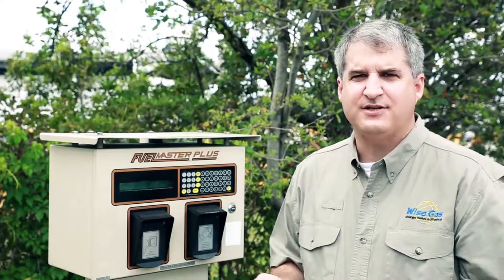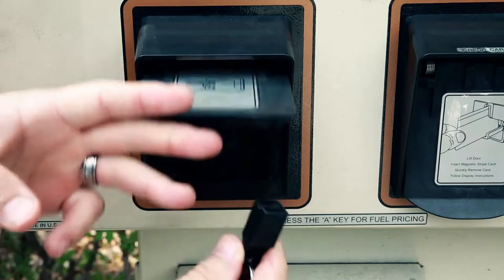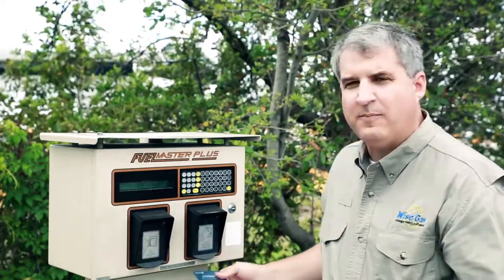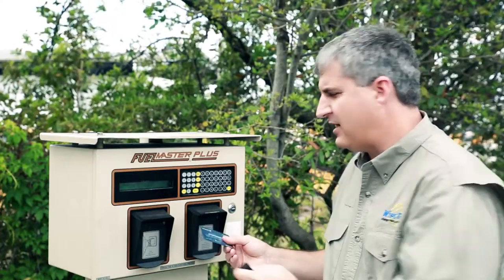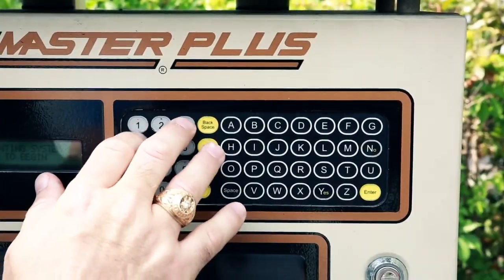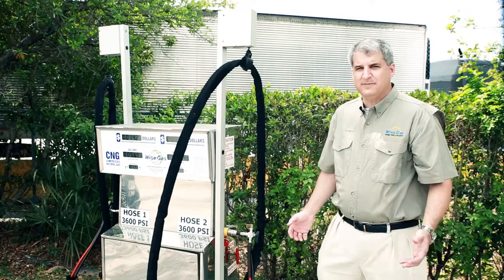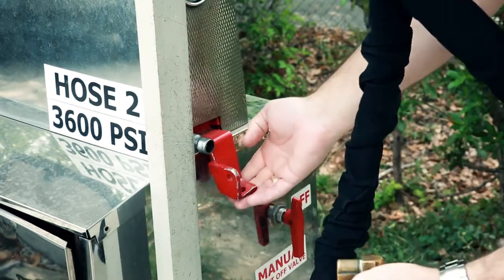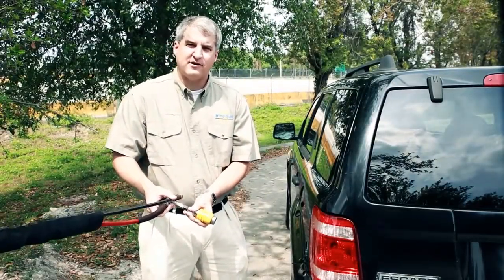Best Video Production Services Companies Florida Miami West Palm Beach Gardens Videographer